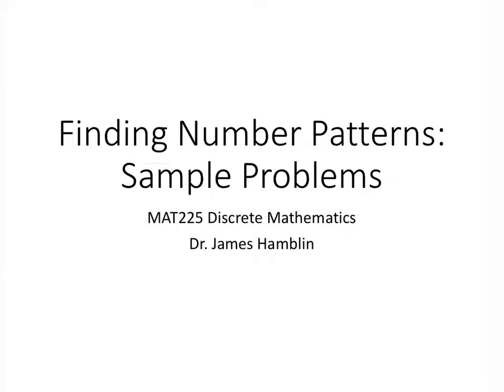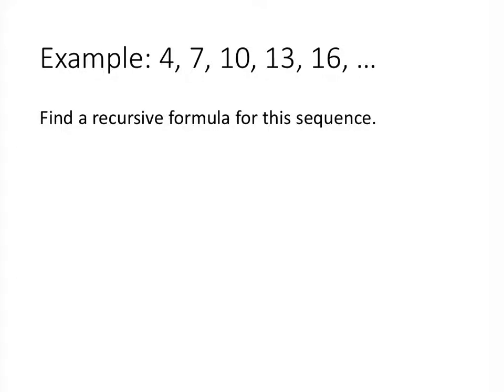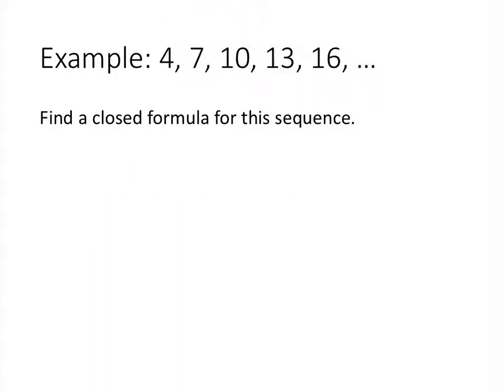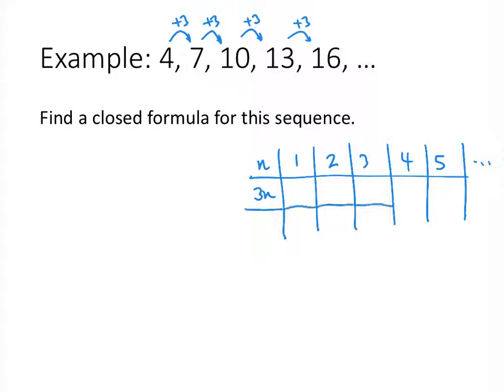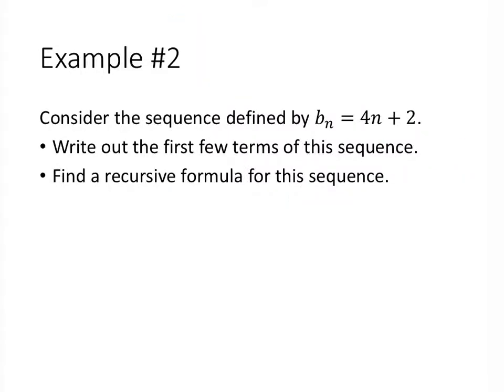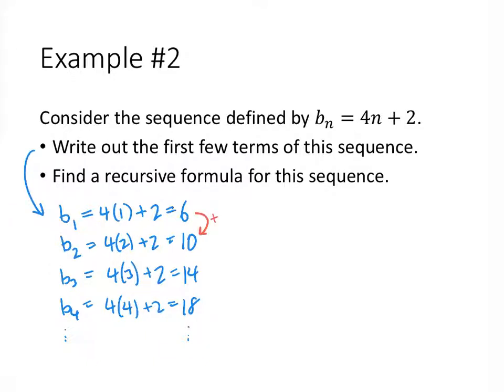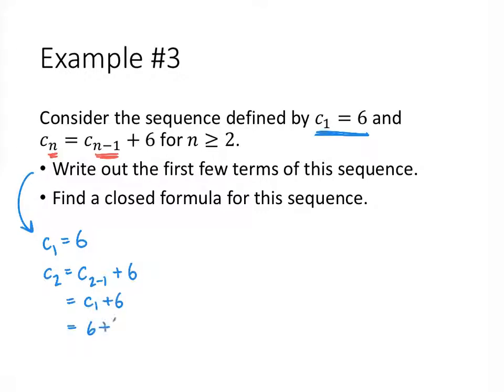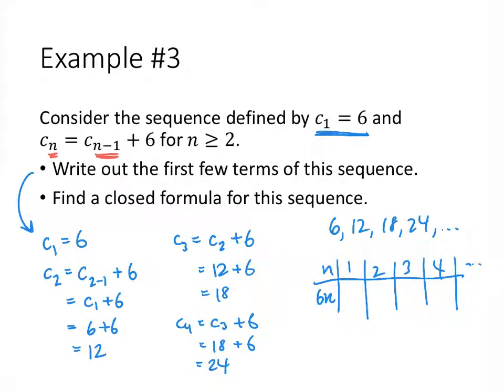Finding Number Patterns: Sample Problems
This video contains solutions to sample problems involving finding closed and recursive formulas for number sequences.